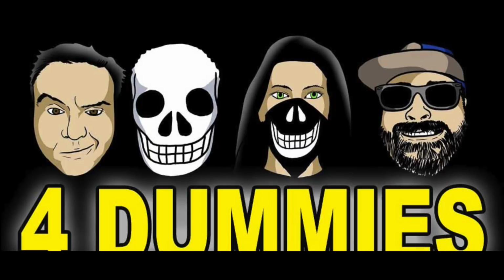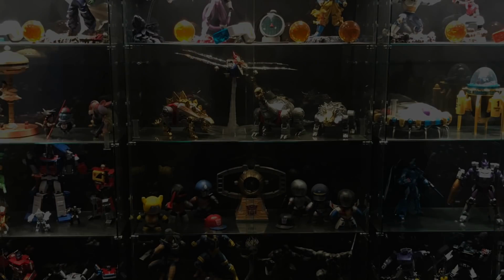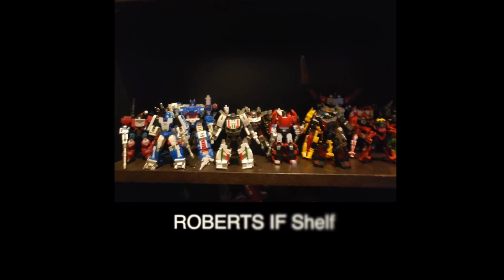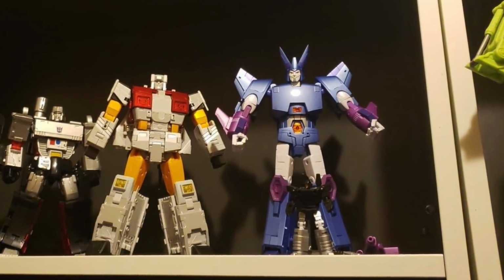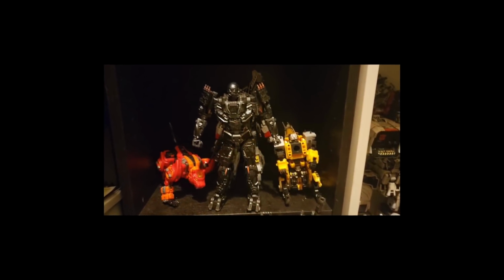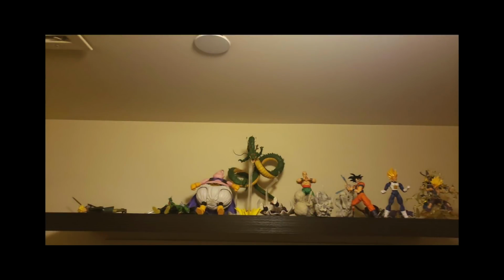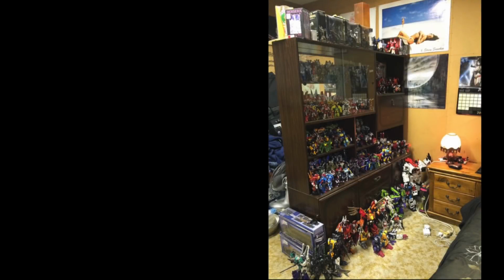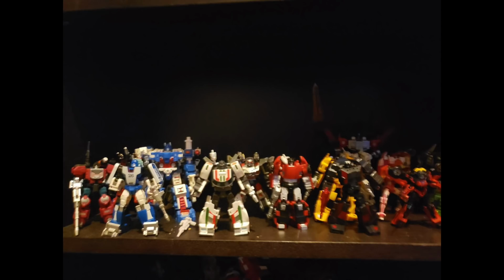Display Challenges Part 3: Posing 4 Dummies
Today the Dummies assemble to discuss the importance of posing when it comes to displays... but it goes off the rails pretty quickly...

Thanks Again!!!